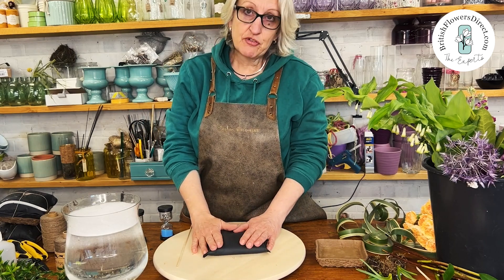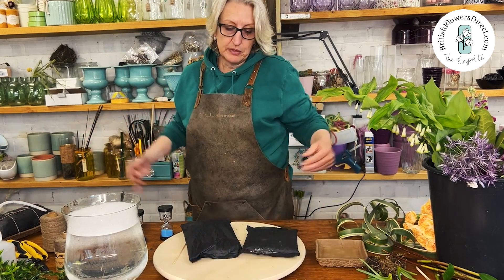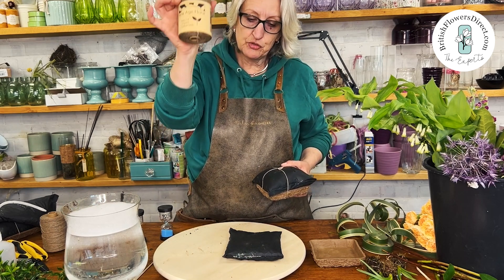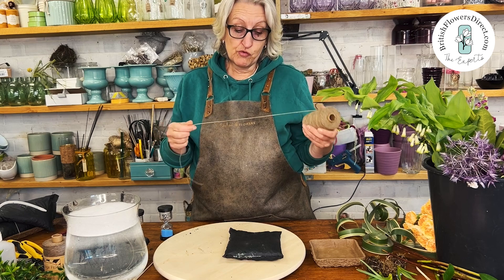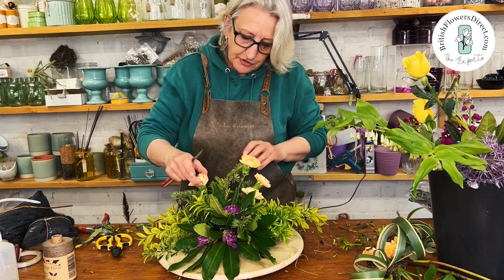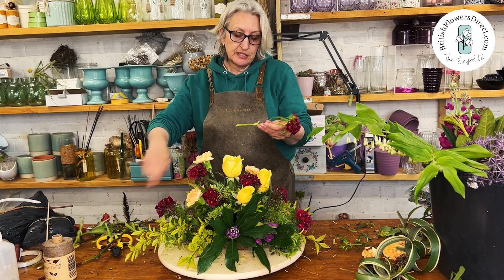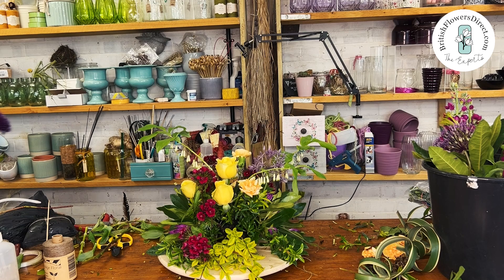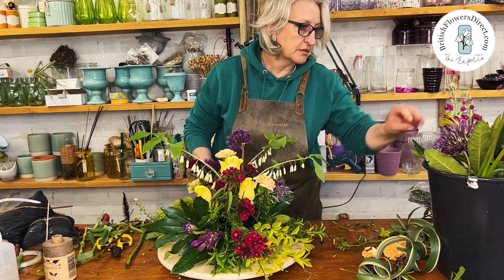New 100% Biodegradable & Plant-Based Oshun Pouches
See how the Brand New Oshun Pouches work! ⭐⭐⭐⭐⭐ 100% Natural plant-based components 🌎  100% Biodegradable ♻️ TUV Certified as HOME compostable ✔️ Check out the video and visit British Flowers Direct when you are ready to order 🛒

About Evolve Flowers…
We design mainly with seasonal blooms sourced from growers that are located within 40 miles radius of our Pinchbeck studio, capturing the essence of the moment to celebrate every occasion.
Our mission today is to not only share our passion for seasonal British grown flowers but also protect the planet in all the ways we possibly can throughout the whole supply chain process.

About Helen, Helen Chambers 🙂
Trained florist and designer, with over 30 years experience working in a flower industry.
Helen’s ideas and creativity shine through her flower designs, from bouquets, funeral tributes, wedding displays to large installations that you may see at events and festivals.
But that’s not all. Helen is passionate (or, let’s be honest, “obsessed”!) with promoting British grown blooms (that’s how the wholesale side kicked in) and planet friendly initiatives (yes, she actually cringes when she sees flowers wrapped in plastic!)
With all this wealth of knowledge and experience Helen has been hosting many workshops and demonstrations and now also has launched the "Evolve & Inspire" Flower School!